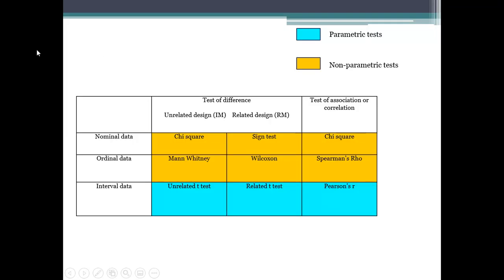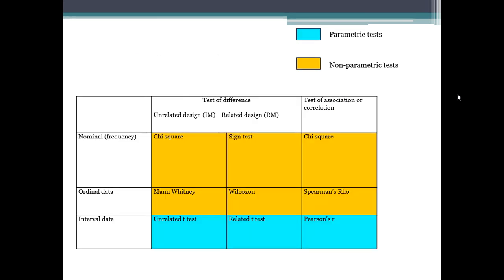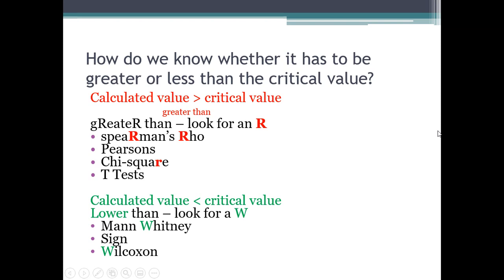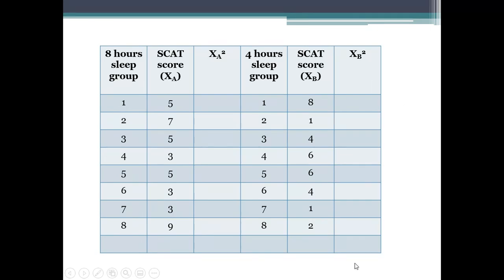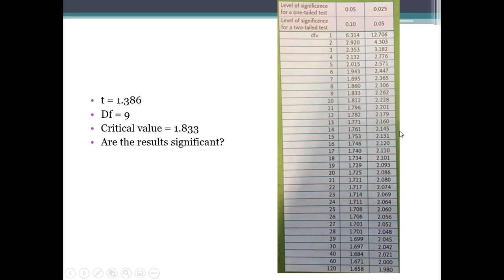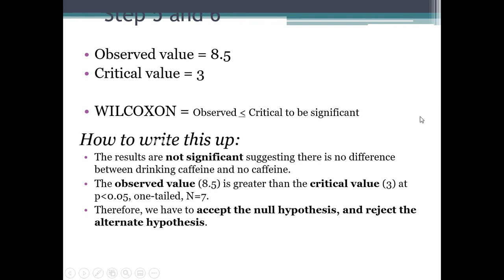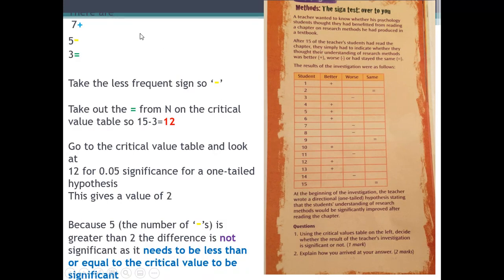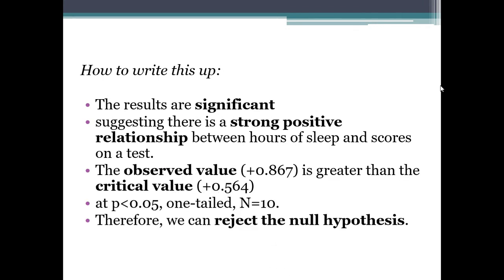Choosing a stats test